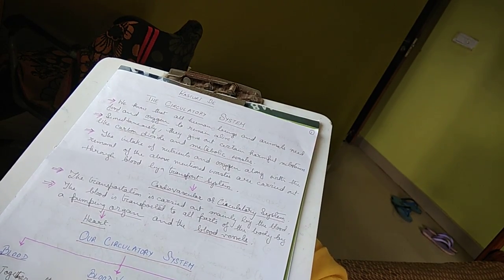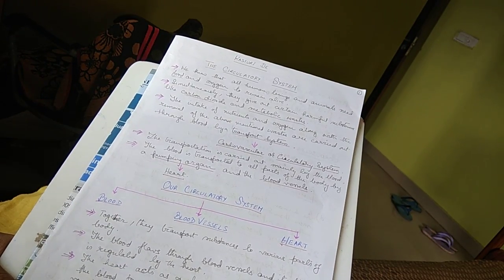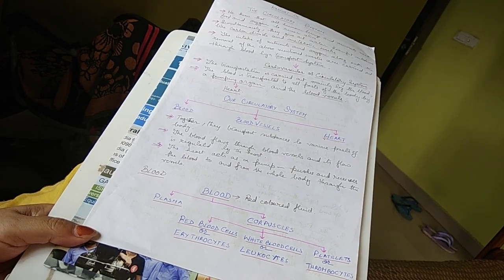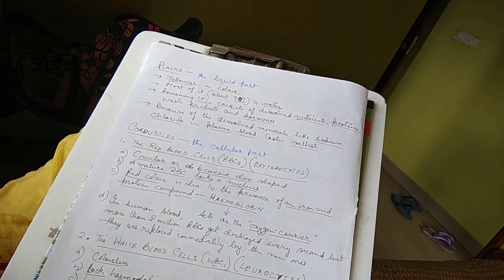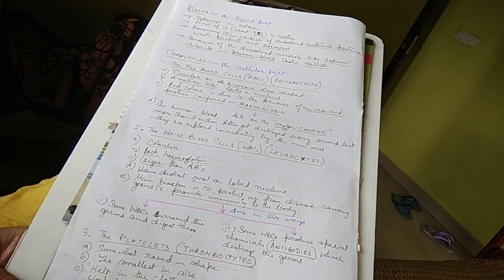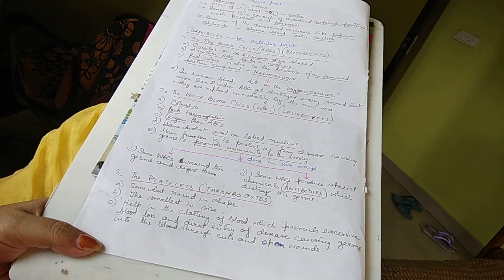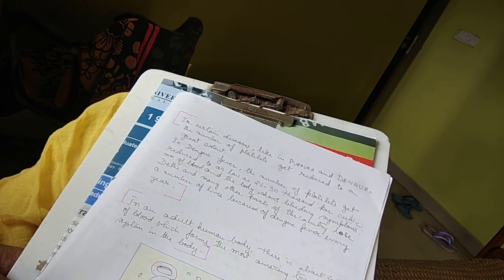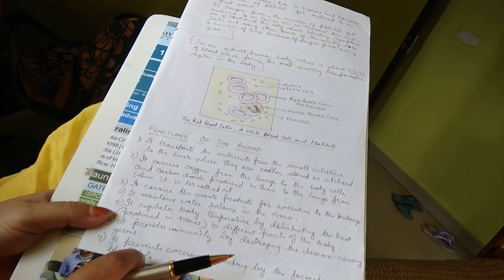Circulatory System, Blood, ICSE, Class VI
Circulatory System and Blood, ICSE, Class VI